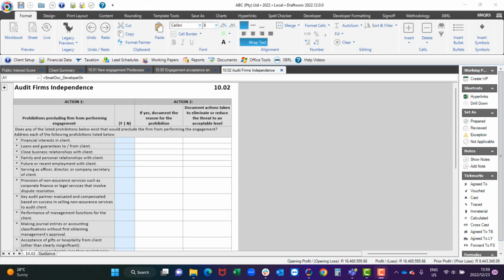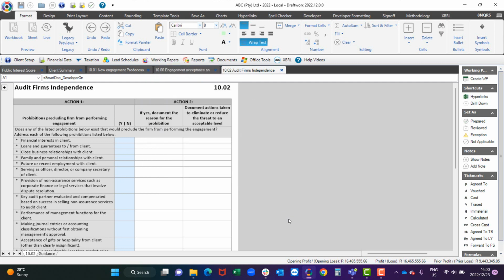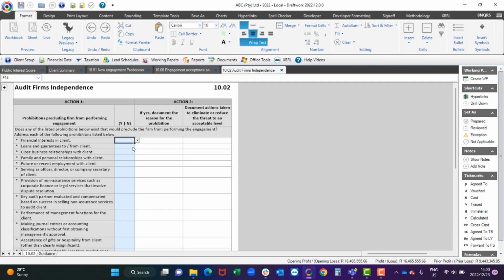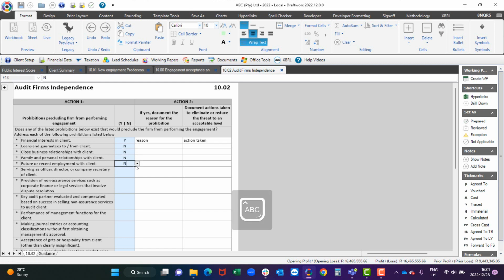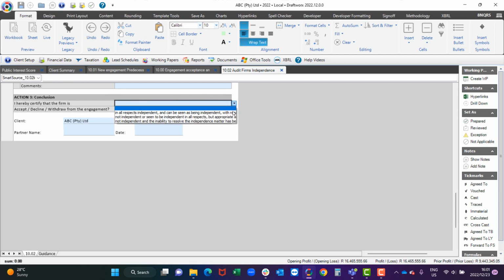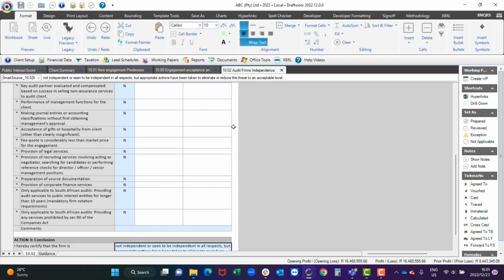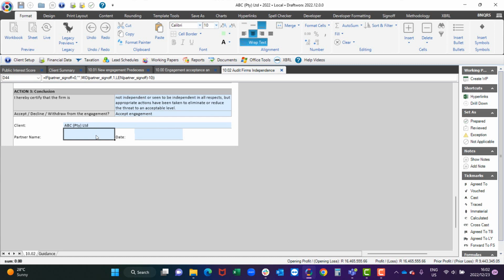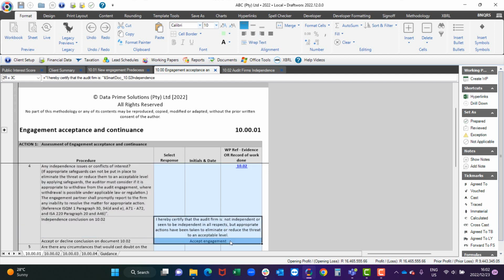RAC Quickvid - 10 02 Audit firm independence